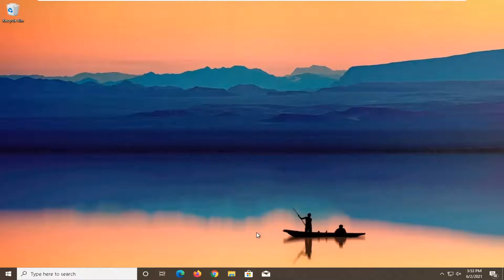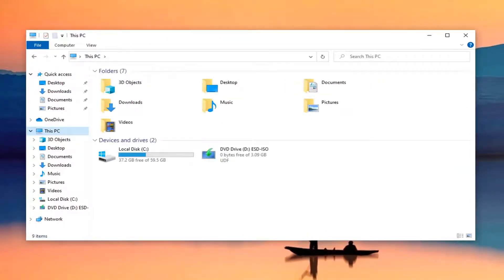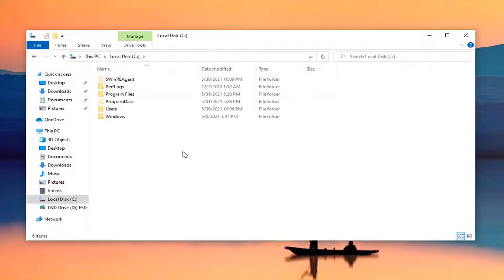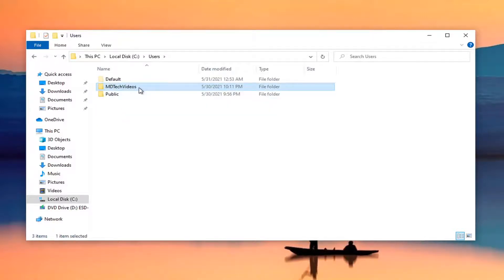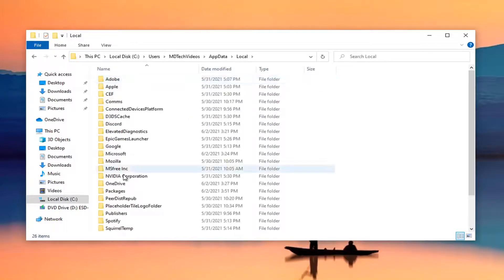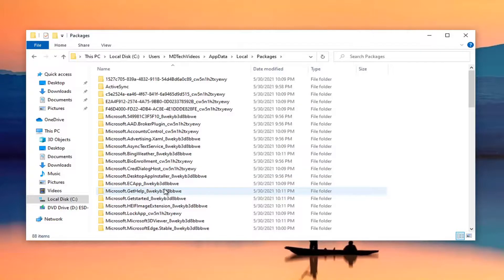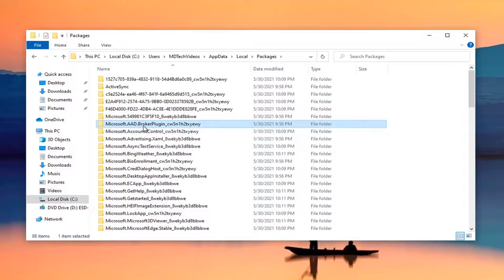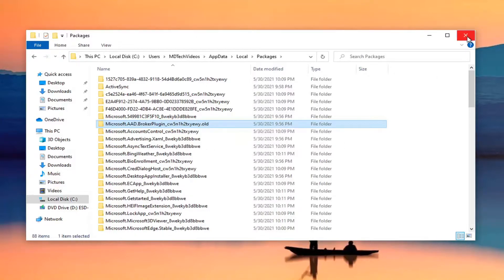How to Fix Microsoft Office Error Code 80090034 - Your Computer Trusted Platform Has Malfunctioned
Folder name: Microsoft.AAD.BrokerPlugin_cw5n1h2txyewy

The Trusted Platform Module is used to protect your PC, but some users reported Your computer trusted platform has malfunctioned error on their PC.

This can be a big problem since it can compromise your system’s security, therefore in today’s tutorial, we’ll show you how you can fix this problem once and for all on your system.

Outlook 2016 with Office 365 account keeps prompting for password. After entering it, an error pops up “Your computer’s Trusted Platform Module has malfunctioned. If this error persists, contact your system administrator with the error code 80090030.